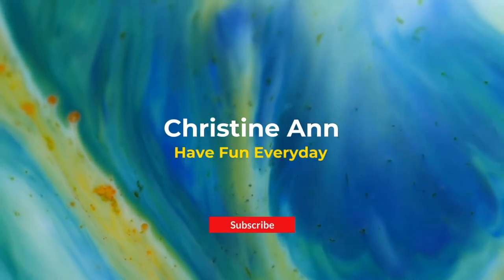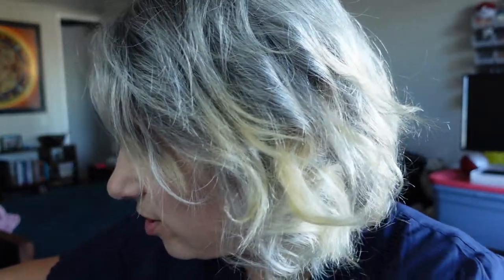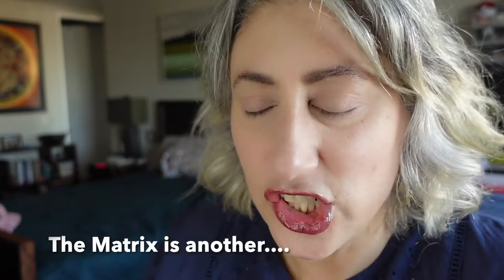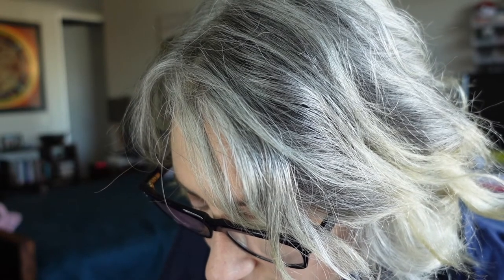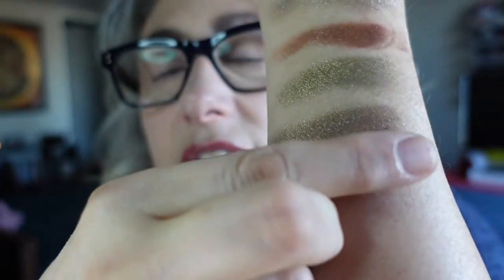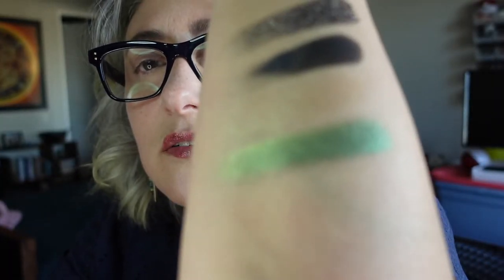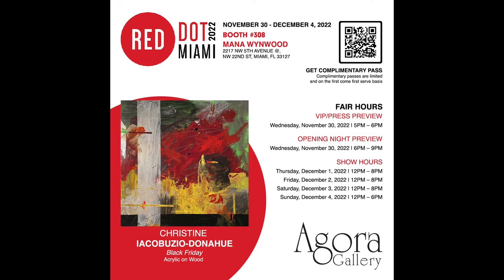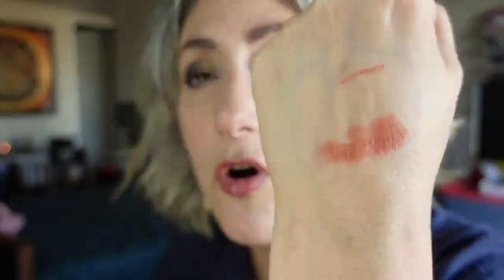ROCK YOUR GREY LOCKS with the Isamaya Ffrench Industrial Palette (review and swatches)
Hello my grey goddesses!

Do you feel like your hair color means you need to fade into the woodwork? It doesn't! Quite the opposite. Silver hair, white hair, salt and pepper hair is the ideal color to pull off amazing makeup looks. And we've earned the right to paint our faces any way we want.

I thought all palettes were more or less the same until the Industrial Palette showed up in the mail. Stick a fork in me, I'm done. I now know what I am looking for and what I want out of makeup.

I unintentionally did a mini homage to @HannahLouisePoston; left it in because it seemed to make sense. If for some reason you are living under a rock, please come out and check out her content. Excellente.